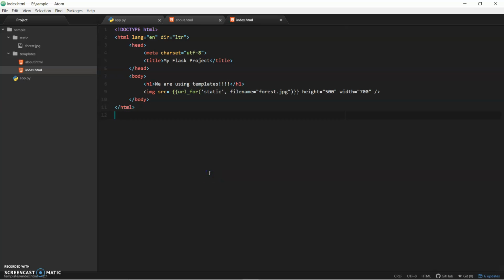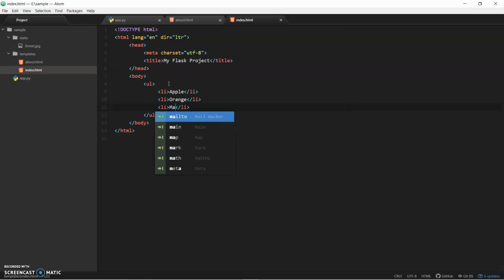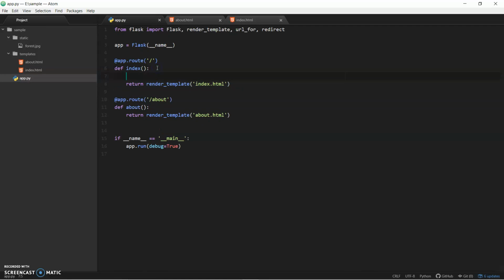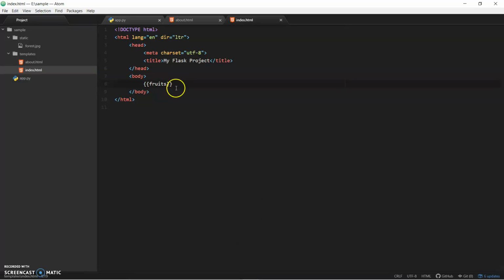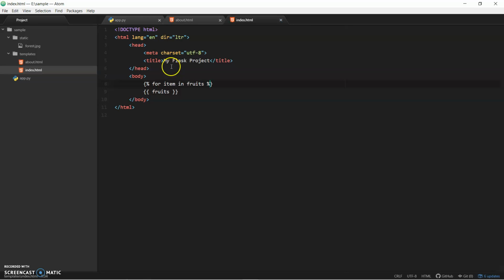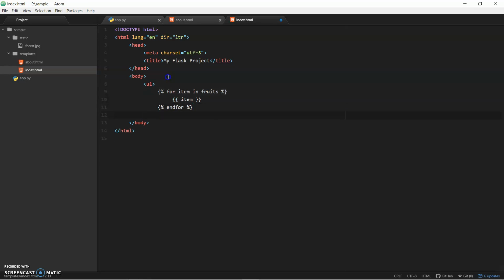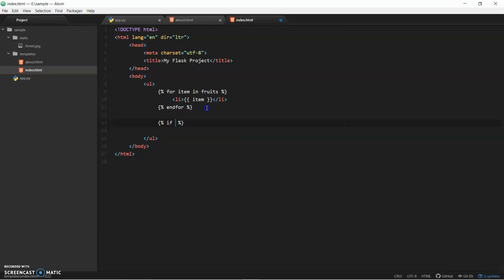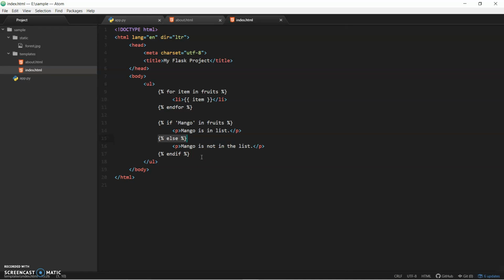09 using jinja2 template engine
09 using jinja2 template engine